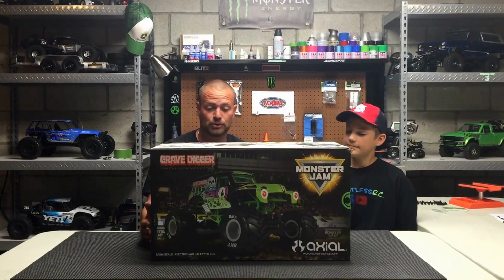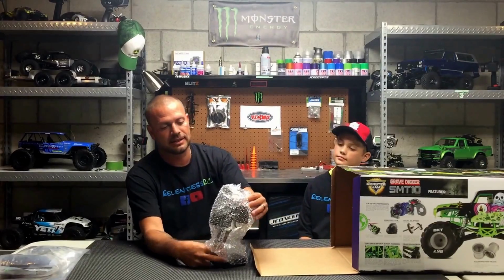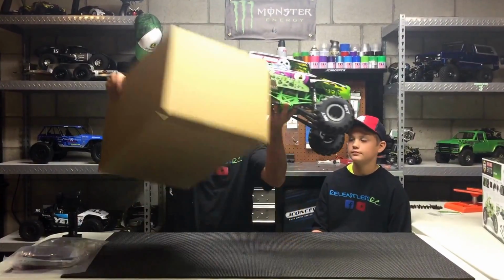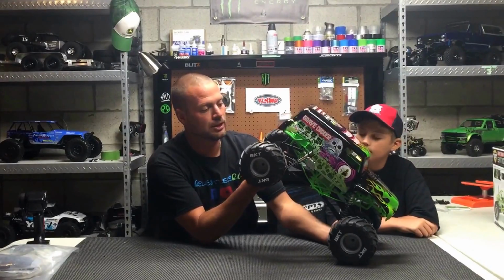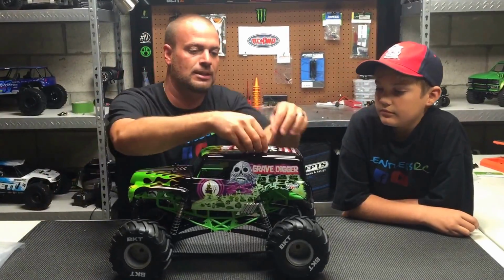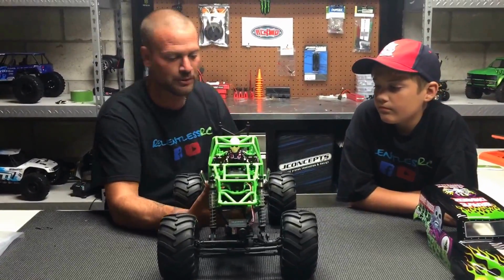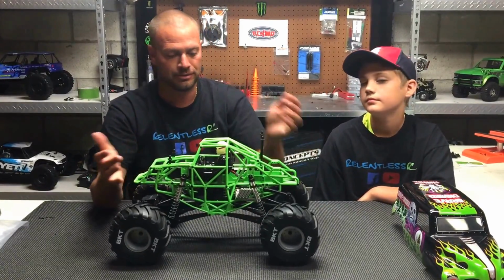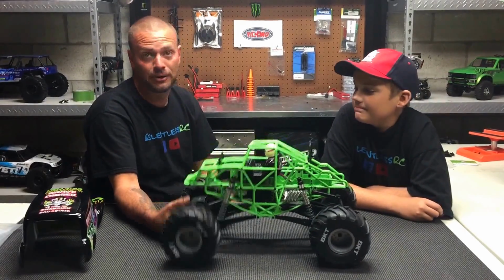Axial SMT10 Monster Jam Grave Digger Unboxing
Axial SMT10 Monster Jam Grave Digger Monster truck!